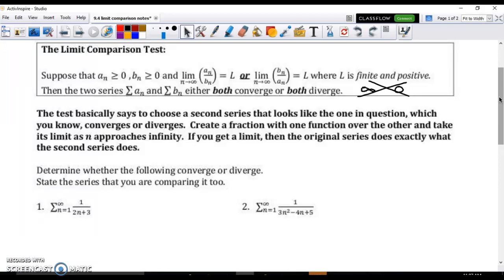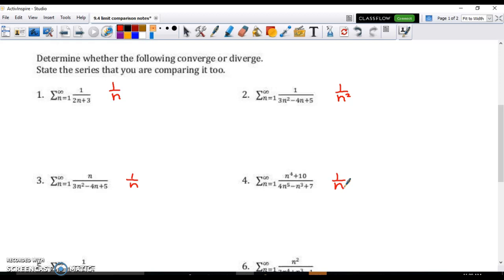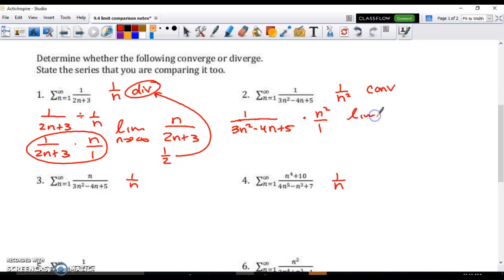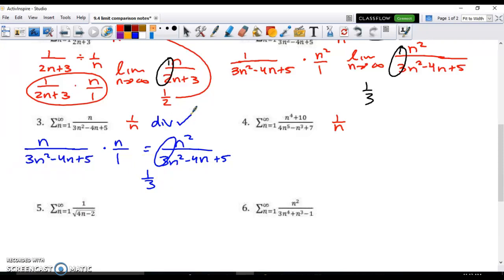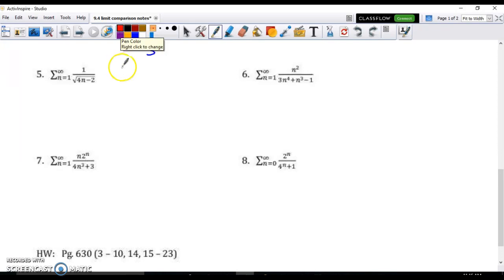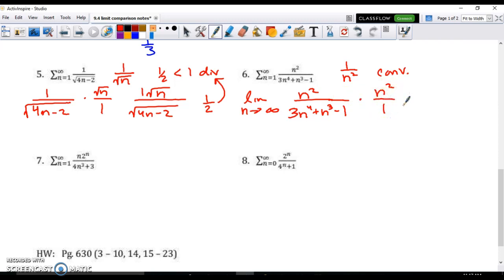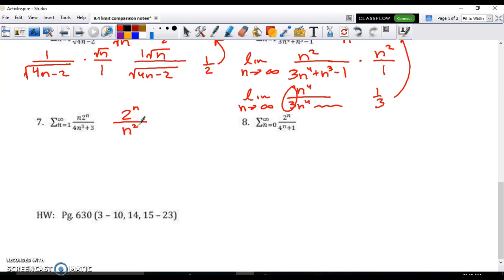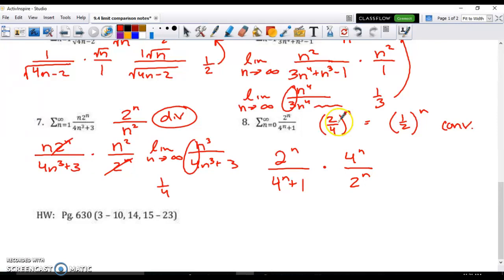Limit Comparison Test